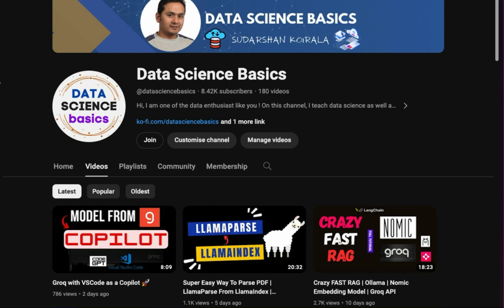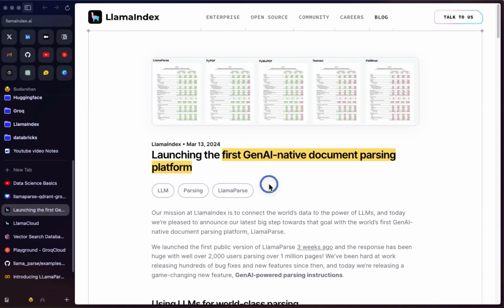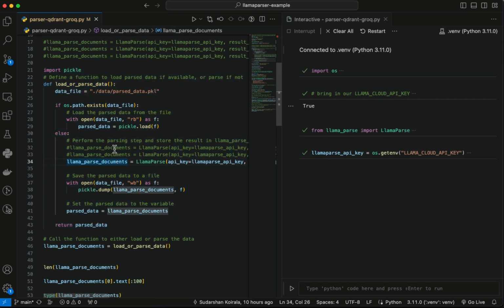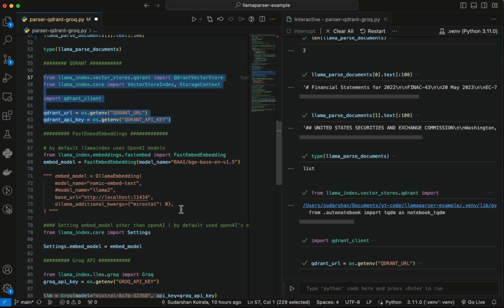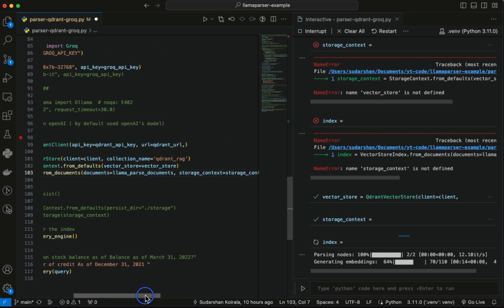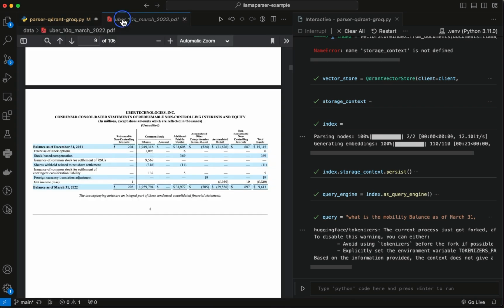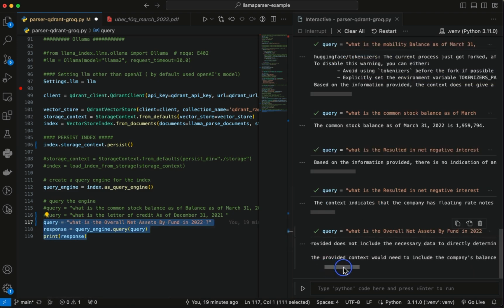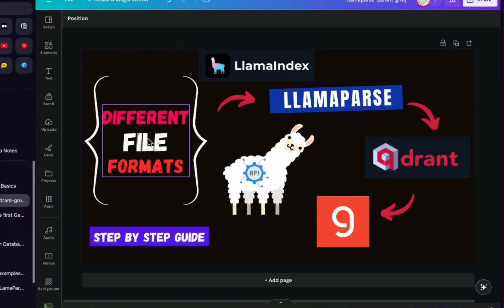RAG with LlamaParse, Qdrant and Groq | Step By Step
In this video, I will show you how to create a effective RAG with LlamaParse, Qdrant and Groq. I will explain what LlamaParse is and briefly walk you through the recent blog post  they provided.  LlamaParse is a state-of-the-art parser designed to specifically unlock RAG over complex documents. I will explain the following in this video.
- How to parse the document using LlamaParse
- Create embeddings from that parsed document and store it in Qdrant Cloud
- Use models from Groq for super fast Inference
- Also show you how to use OllamaEmbeddings and models from Ollama
- Some extra tips to make RAG better.

NOTE: Readme file in Github has additional links.

⏰ Timestamps
00:00 Introduction
01:15 LlamaParse blogpost walkthrough
04:16 Getting Started ( GitHub code )
06:13 Llamaparse
10:00 Qdrant Cloud
11:28 FastEmbedEmbeddings
12:44 Models from Groq
17:16 Asking Questions
24:57 Make RAG better ( tips )
26:23 Conclusion